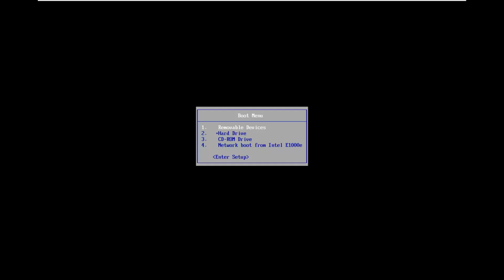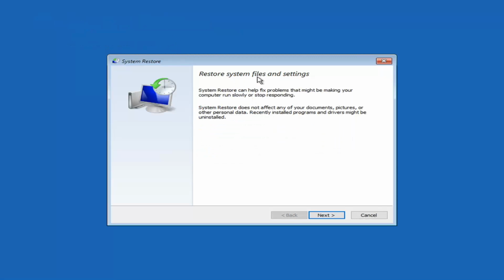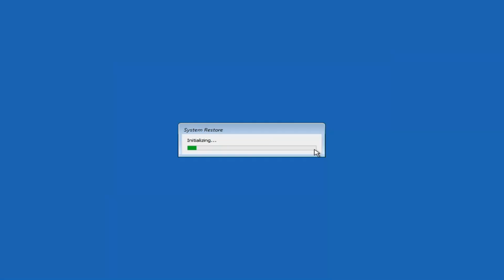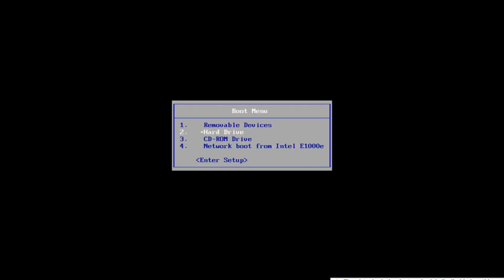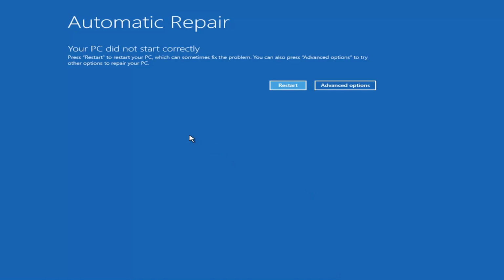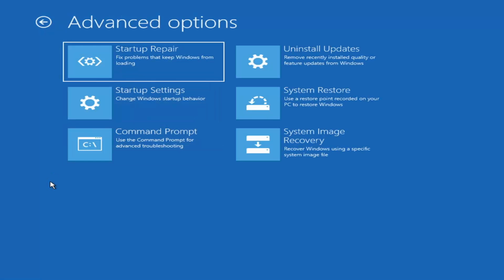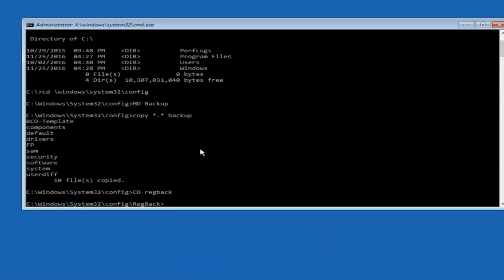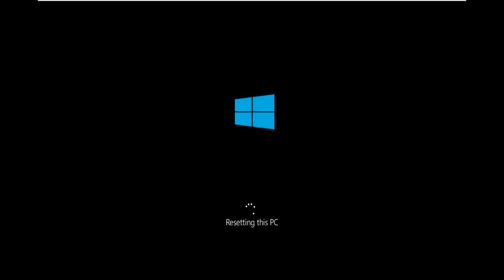Windows 10 Blue Screen Error System Service Exception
While uncommon, Blue Screen of Death (BSOD) errors do still occur in Windows 10. Unlike the wall of blue text that older Windows versions displayed when a system crashed, newer Windows BSODs are simpler and easier to troubleshoot. One common BSOD error that still occurs is a System Service Exception in Windows 10.

SYSTEM_SERVICE_EXCEPTION is a Blue Screen of Death error that has been present on all versions of Windows, and today we’re going to show you how to fix this error on Windows 10.

SYSTEM_SERVICE_EXCEPTION can be caused by driver incompatibility, or by software that isn’t compatible with Windows 10. This error usually contains the name of the file that caused the crash, so we’ll use that to find the solution for SYSTEM_SERVICE_EXCEPTION error.

For most users that statement means nothing. Understanding what a BSOD System Service Exception error is should help you to troubleshoot and fix the problem. If you’re facing this kind of BSOD error on your Windows PC, here are some steps to help you understand, troubleshoot, and resolve the issue.